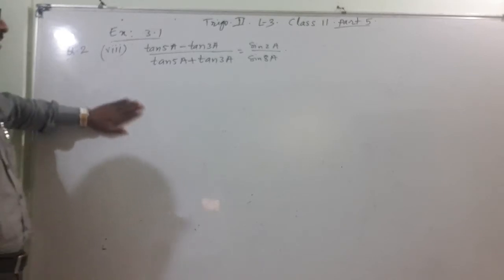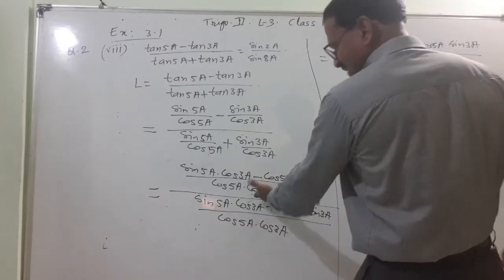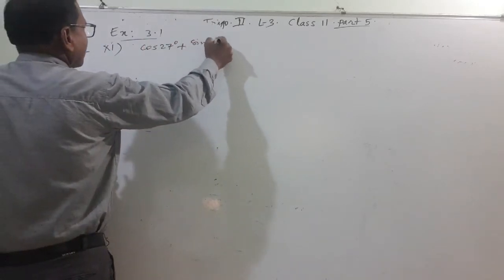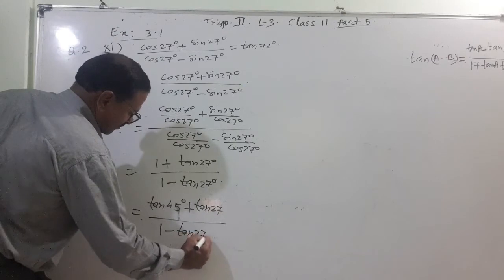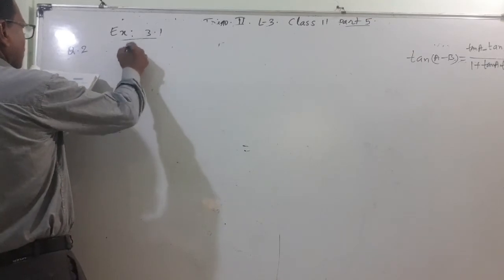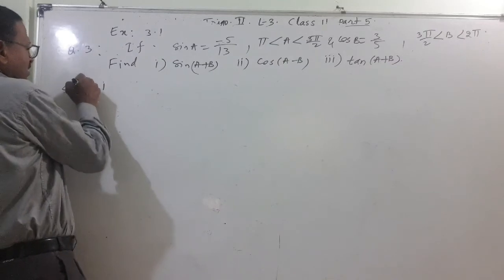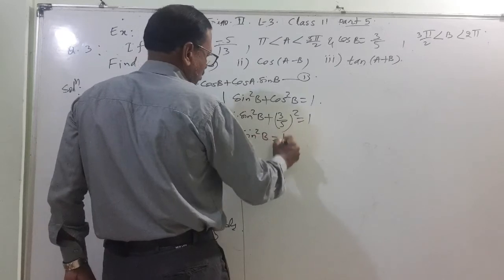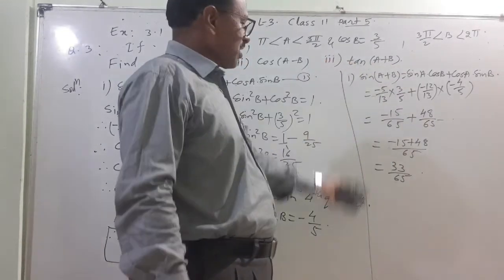Trigonometry-II.Part-5. Class 11.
Trigonometry-II. Class 11. Ex.3.1